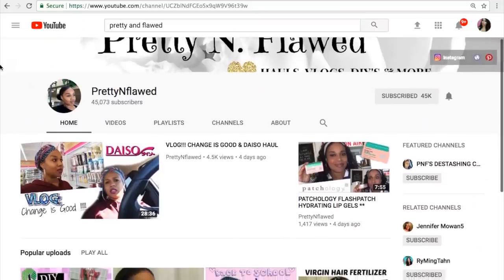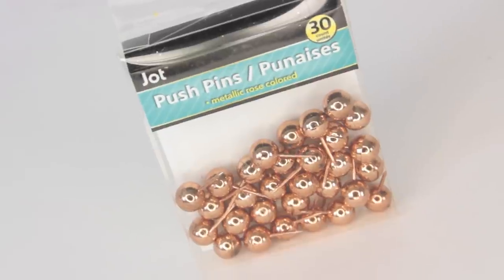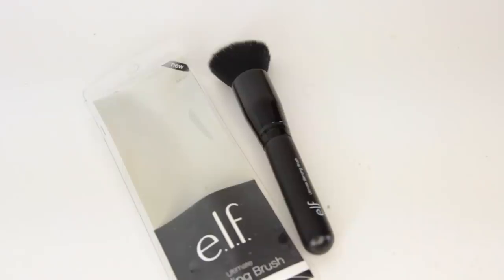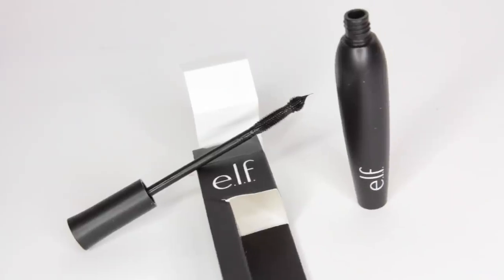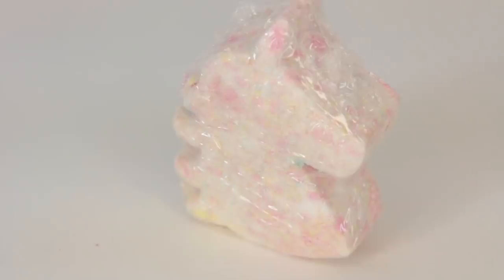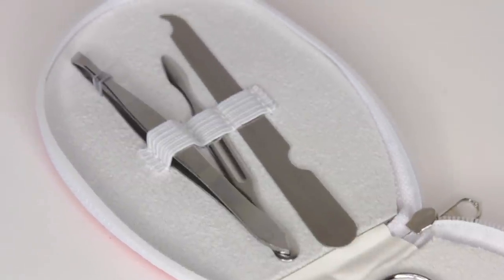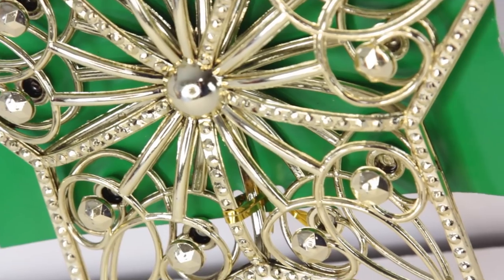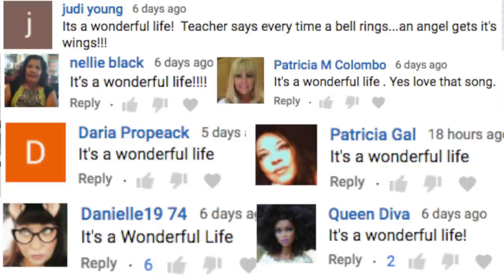DOLLAR TREE HAUL 2017 NEW ITEMS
Check out PrettyNFlawed!

What's up Bargain Family? Got a little bit of a late upload for you all. Today, I've got a Dollar Tree haul. I'm telling you all, the past few weeks Dollar Tree has had so many new items! I found a few more this week and I'm sharing it with you all.
Bethany